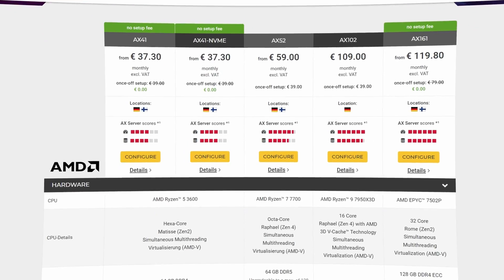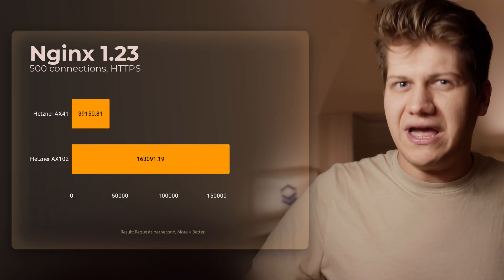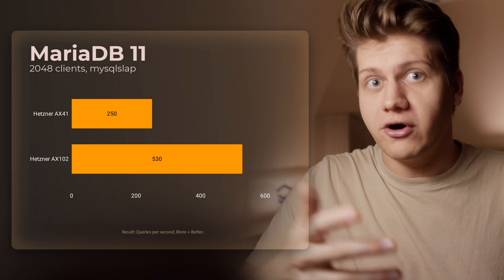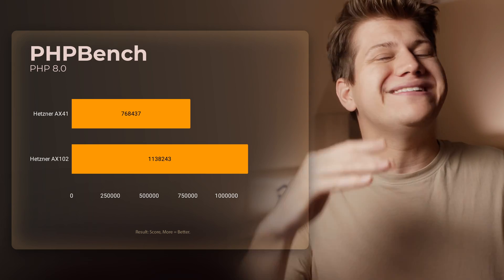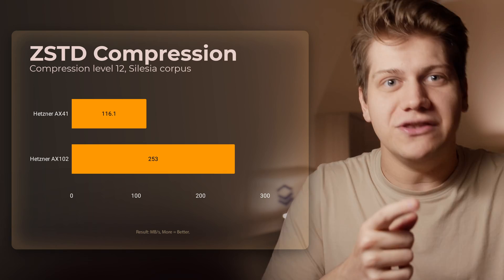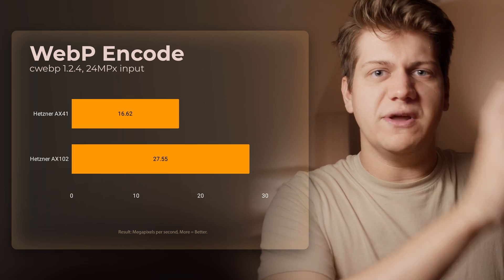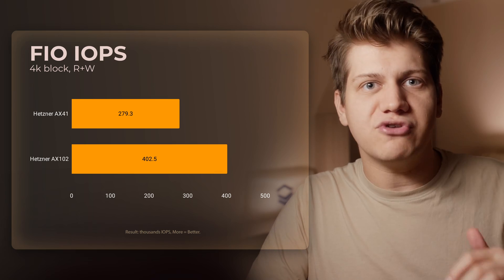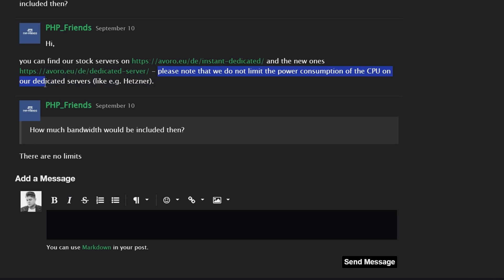Hetzner AX102 Benchmark (vs AX41): CPU, Web, Graphics, Everything!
Our benchmarking master is back!  In this video, Piotr puts Hetzner's AX102 through its paces, comparing it to the AX41.

From Hetzner:

"The AX102 Dedicated Server features the AMD Ryzen™ 9 7950X3D with asymmetric design. One set of 8 cores are mounted with AMD's innovative 3D V-Cache technology for minimized latency and workloads that require more memory; the other group of 8 cores is designed for tasks that require higher clock speeds. We’ve mounted the AX102 with 128 GB of DDR5 ECC RAM. In addition to the classic ECC (error correction code), which protects data both on the memory module and during transfer, the new DDR5 memory generation uses the on-die ECC method. This method carries out independent error correction directly on the DRAM chip, giving you greatly optimized reliability and data integrity."

"The AX41 Dedicated Root Server houses the powerful third generation Ryzen™ 5 3600 CPU from AMD, which is based on Zen 2 architecture. With 6 cores and 12 threads, this server's optimized for creative workloads and applications that have high multi-threading requirements. In addition, the AX41 comes with two 2 TB HDDs and 64 GB of DDR4 RAM."